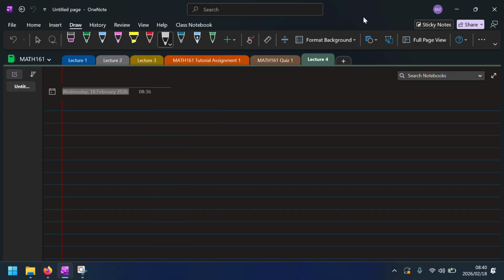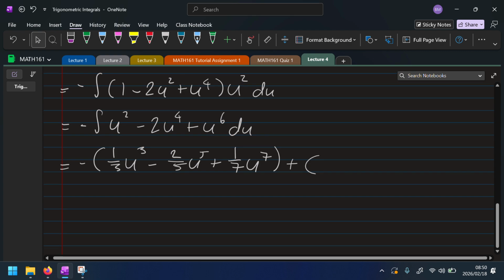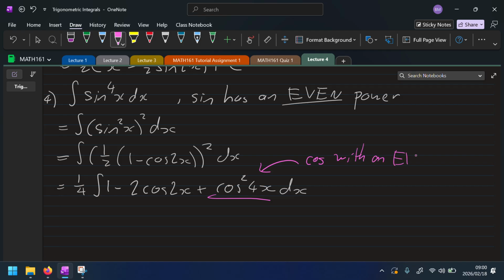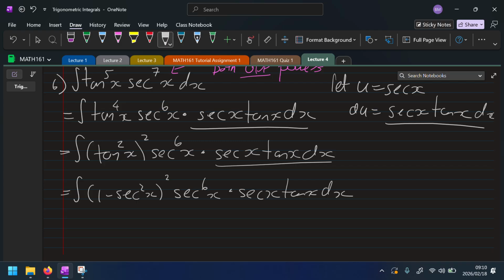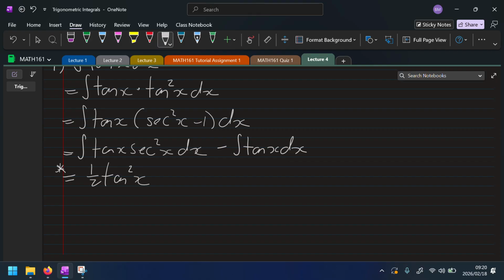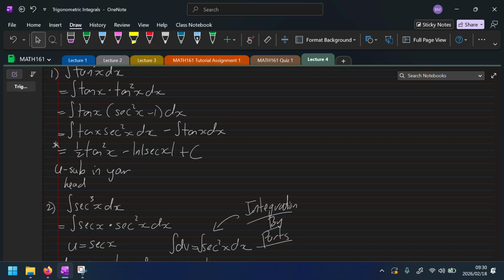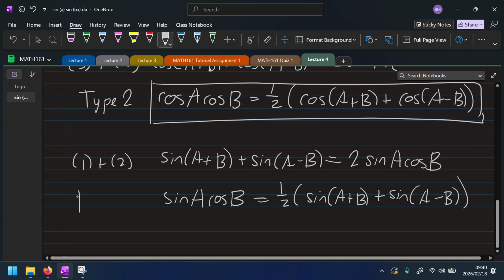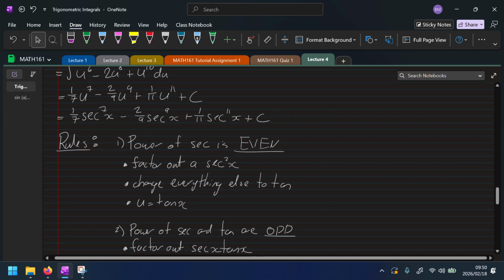MATH161 Lecture 4 Trigonometric Integrals